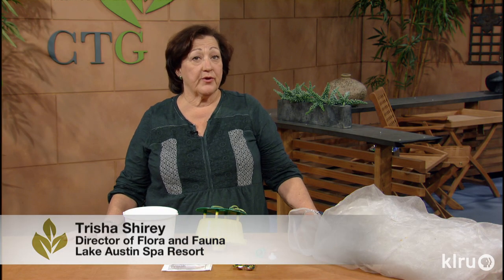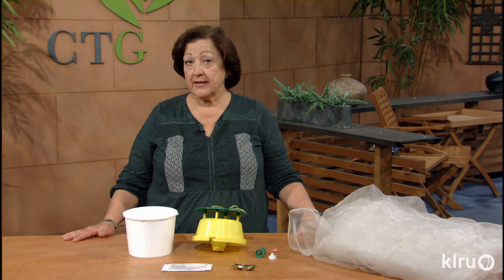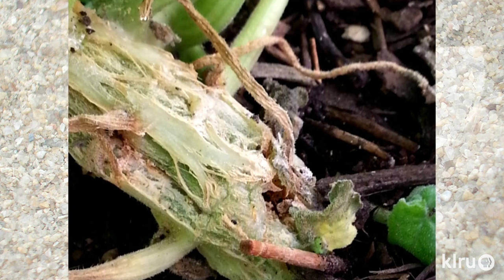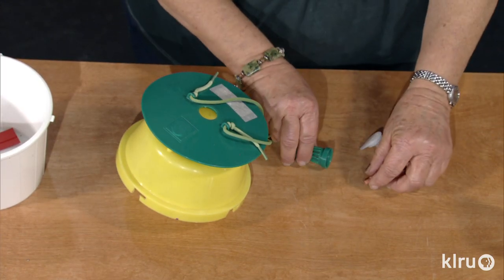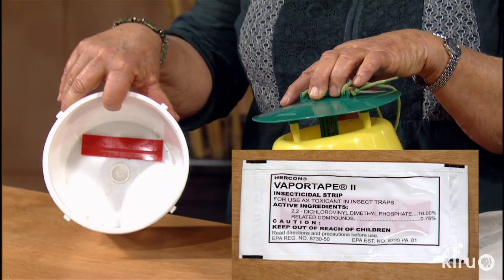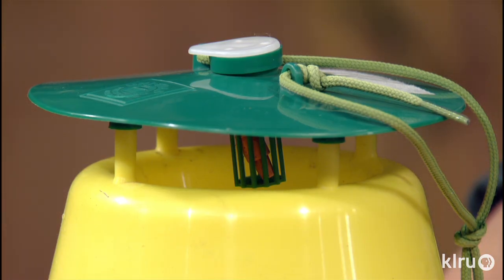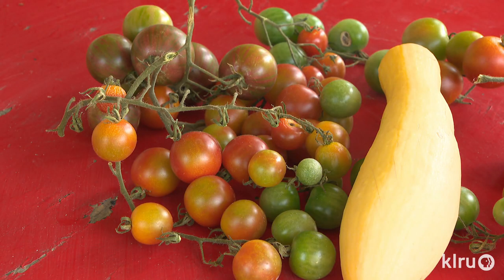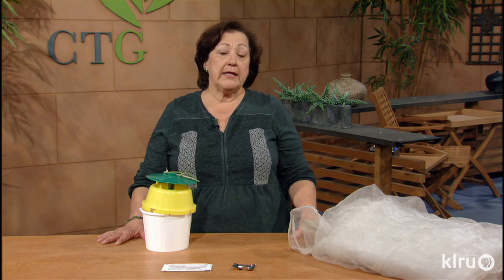Squash Vine Borer Control |Trisha Shirey |Central Texas Gardener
Trisha tackles the squash vine borer to save this summer’s crops with traps and micromesh. Moth and damage contributor: Wizzie Brown, entomologist IPM, Texas A&M AgriLife Extension--Travis County. When we recorded this, there were two online sources for the trap: perhaps more places now!